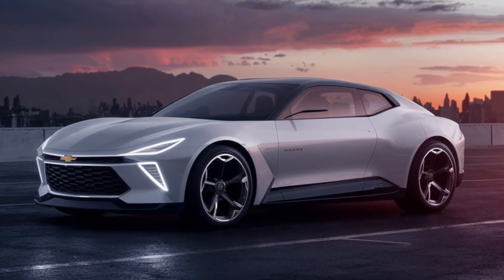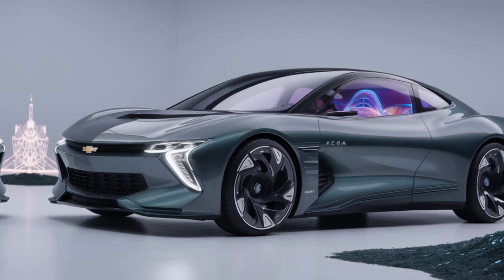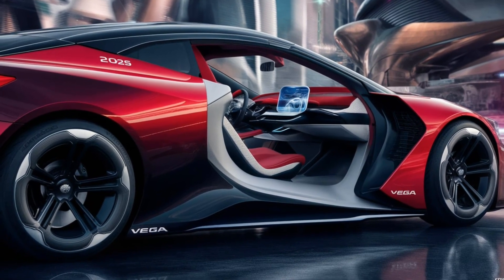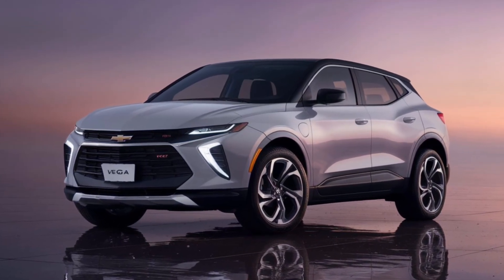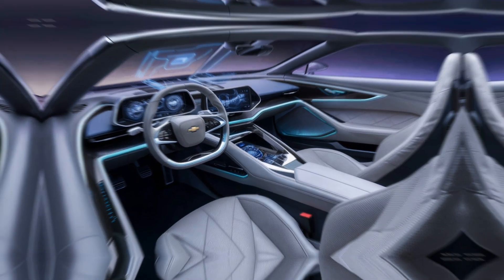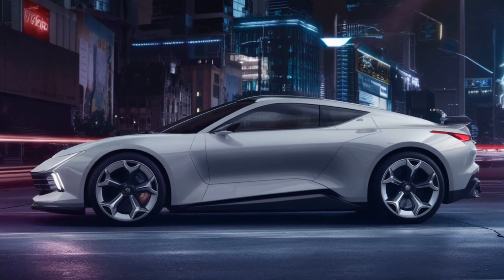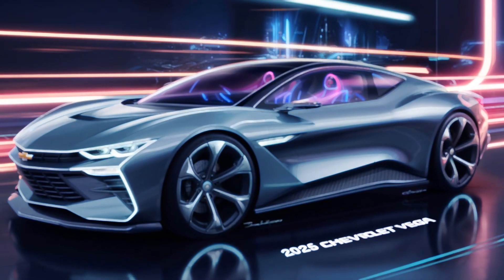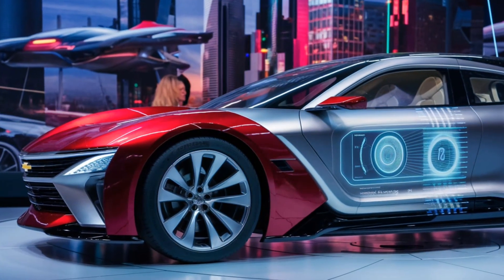2025 CHEVROLET VEGA FIRST LOOK - A Retro Futuristic Muscle Car Revolution!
2025 CHEVROLET VEGA FIRST LOOK - A Retro Futuristic Muscle Car Revolution!

Description

"The 2025 Chevrolet Vega is a revolutionary electric vehicle that combines style, performance, and sustainability. With its sleek, aerodynamic design and advanced LED lighting, the Vega turns heads on the road. Its powerful electric motor delivers instant torque and smooth acceleration, while its advanced battery technology provides an impressive range of up to 350 miles on a single charge. Inside, the Vega features a spacious, tech-savvy interior with premium materials and intuitive controls. With its innovative features and eco-friendly design, the Vega is the perfect vehicle for the modern driver who demands both performance and responsibility.

1. Chevrolet Vega
2. Vega 2025
3. Electric Vega
4. Chevy Vega
5. Vega Electric Vehicle
6. 2025 Vega
7. Chevrolet Electric Car
8. Vega SUV
9. Electric SUV
10. Future Of Electric Vehicles
11. Chevrolet EV
12. Vega Launch
13. Vega Reveal
14. Chevrolet Vega 2025
15. Vega Electric SUV
16. Electric Vehicle Technology
17. Sustainable Transportation
18. Green Energy Vehicles
19. Zero Emission Vehicles
20. Eco-Friendly Cars
21. Advanced Battery Technology
22. Automotive Innovation